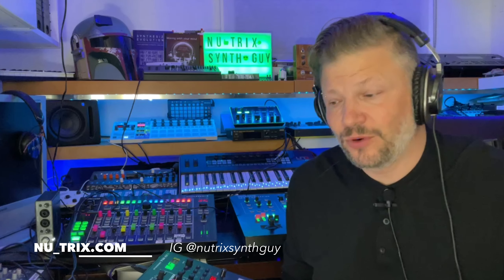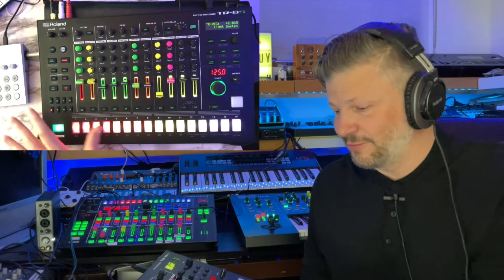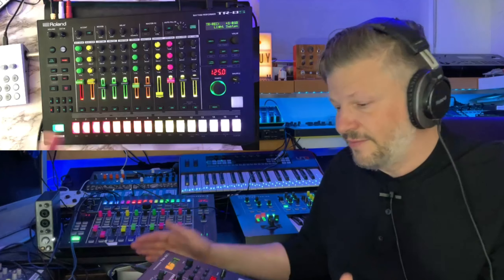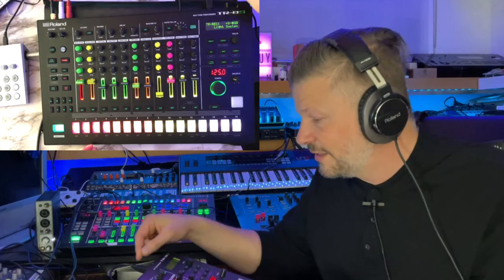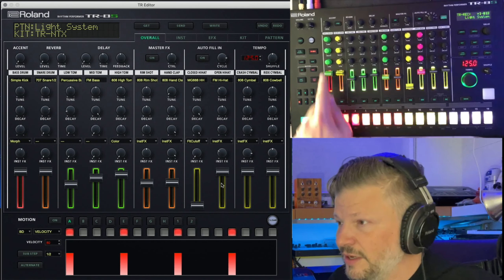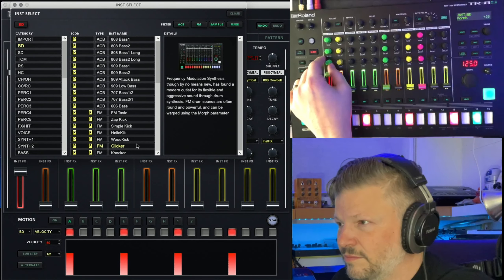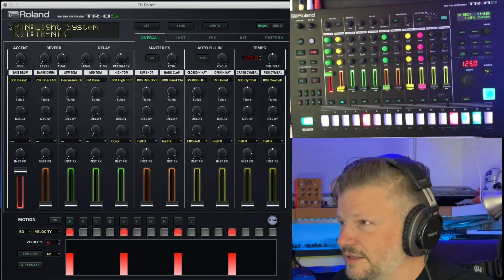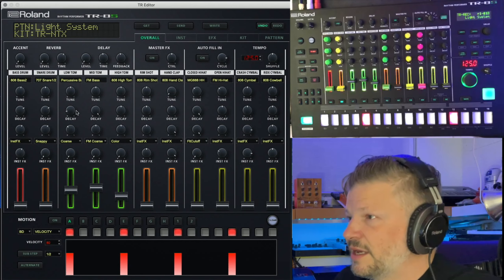Review of the TR-8S Editor - Free from Roland. Thanks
Review of the TR-8S Editor - Free from Roland. Thanks   @RolandChannel
I'm an happy owner of the TR-8S. It's an amazing drum machine capable of a rich palette of sounds : from the most credible virtual recreation of the classic Roland TR sounds (808, 909, 606, 707, 727 as well as modified versions), Fm drum synthesis and samples (factory or user's). The unit screams playability, it's made for performance first. Still it provide deep controls in its menu. But the edit menu it not always the easiest to use...
That is way this new FREE software editor for the TR-8s is just the perfect companion to the TR-8s. When in production mode or sound design mode this editor is showing you all aspects hidden in the menu on your screen.

► TIME LINE:
00:00 introduction
01:46 New editor & Firmware
03:03 Overal panel
08:30 Instrument panel
10:47 Pattern panel
12:19 Select panel
12:52 Instrument panel
15:08 EFX panel
16:55 Kit panel
18:19 what's missing
19:26 conclusion

-49 Percussive samples from my BassStation II, Volca Beats and iPad apps
-64 percussive native Circuit Patches
-64 samples